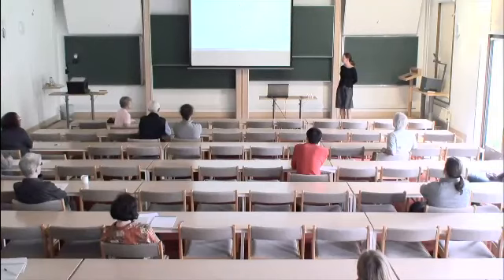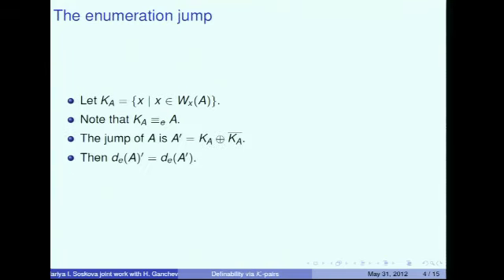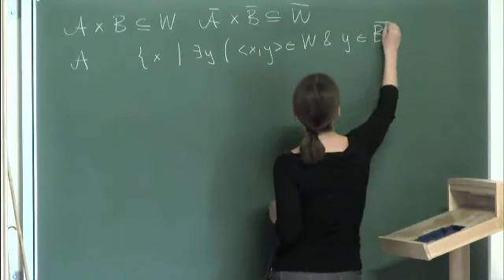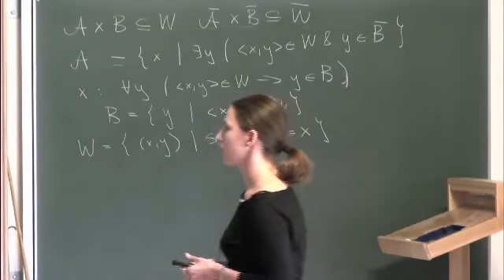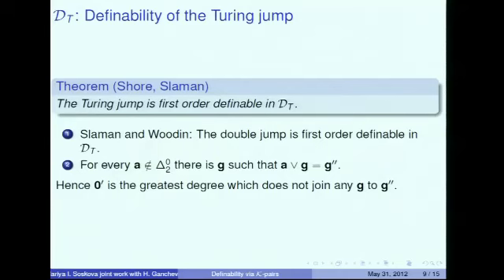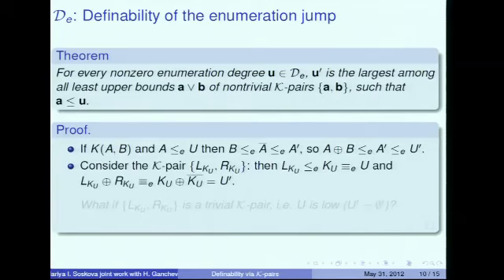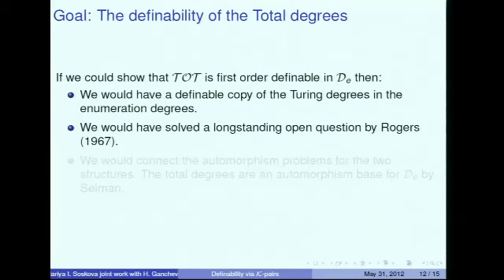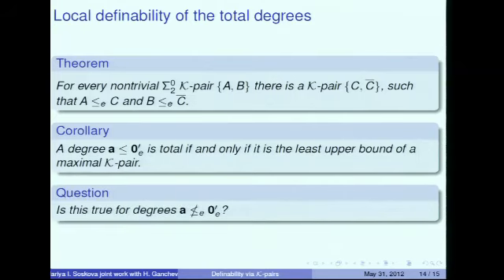Prof. Alexandra Soskova | Definability via Kalimullin Pairs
Title: Definability via Kalimullin Pairs
Speaker: Professor Alexandra Soskova (Sofia University St. Kliment Ohridski)
Date: 31st May 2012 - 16:30 to 17:00